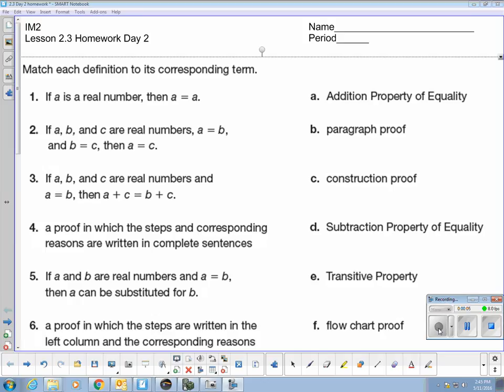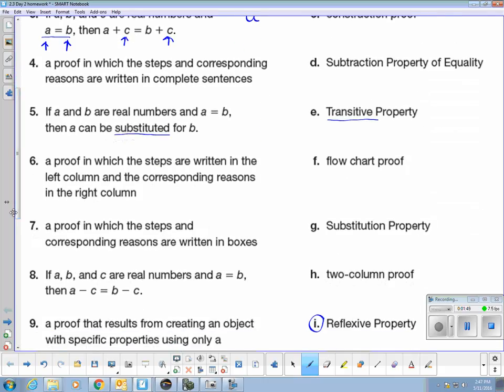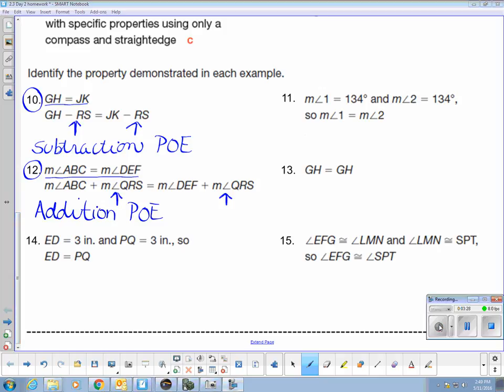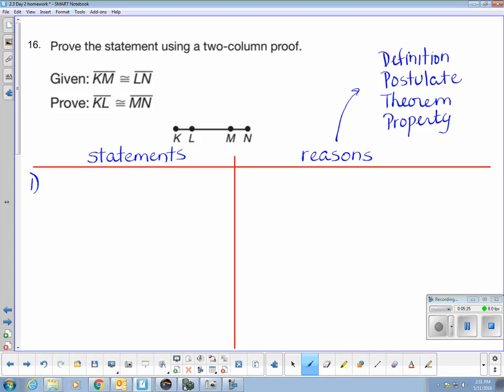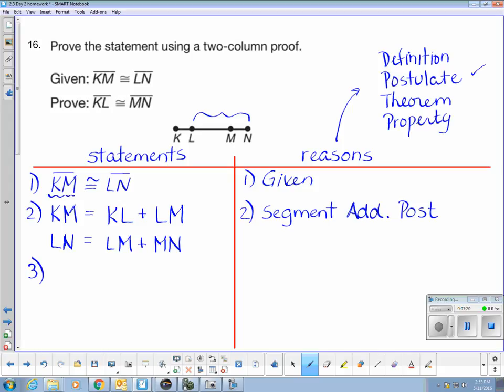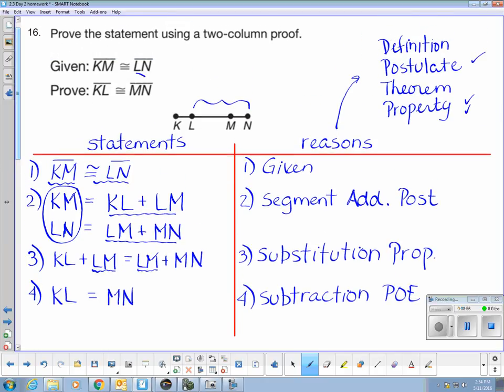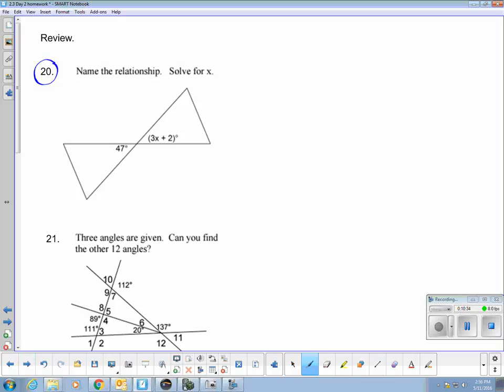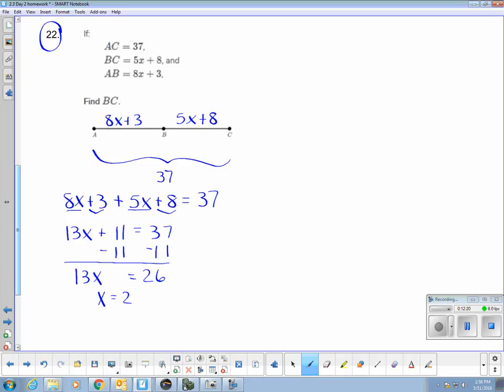2 3 Part 2